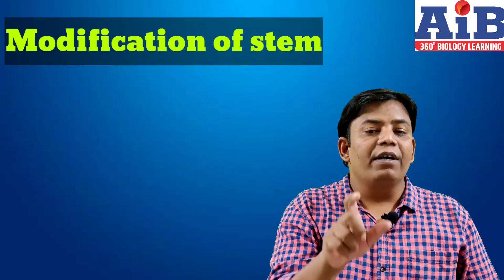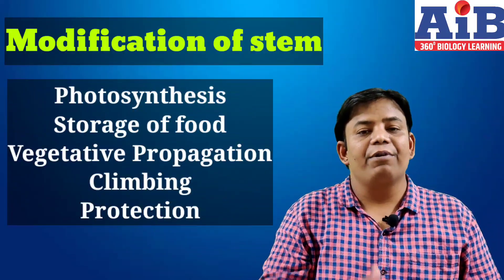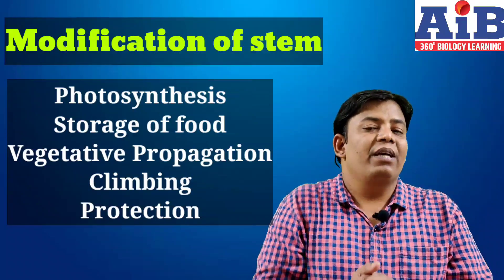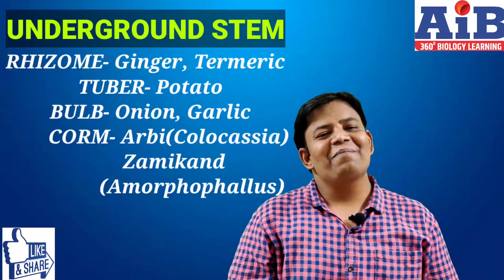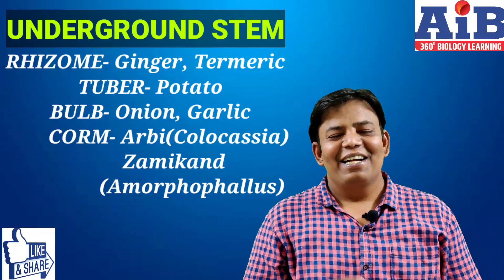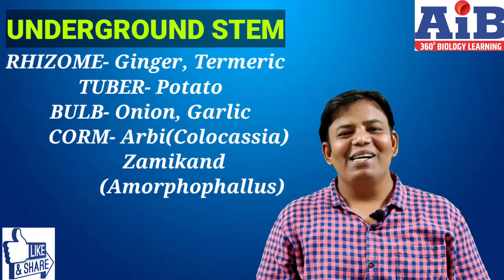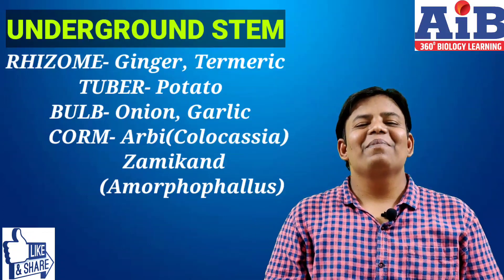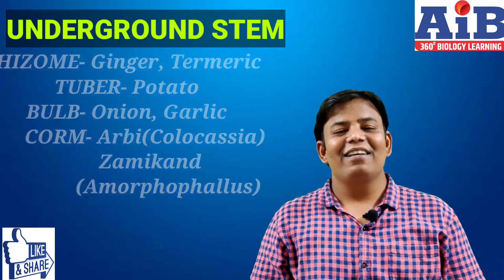Modification of Stem || OM Shanti OM || Dr. Shinde sir || AiB || NEET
Hello Students...in this video Dr. Shinde sir will explain about the concept of modification of Stem, it's different types and examples